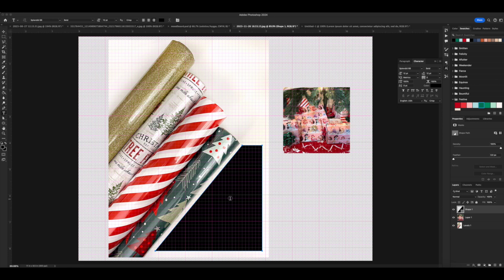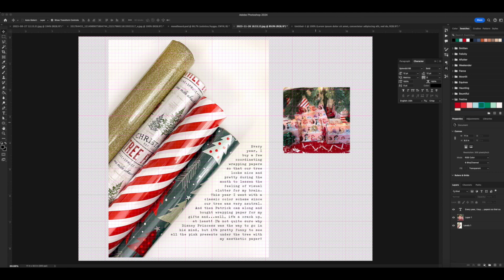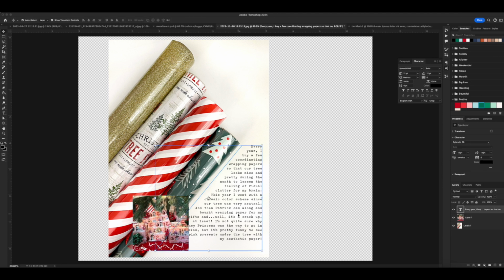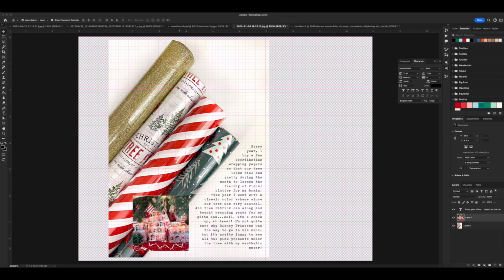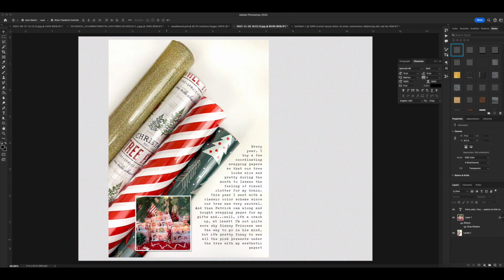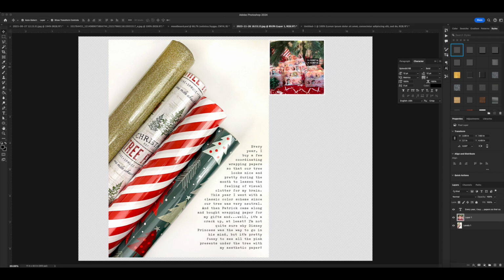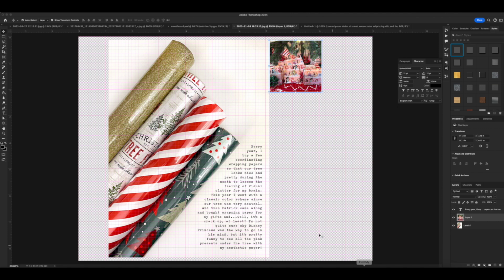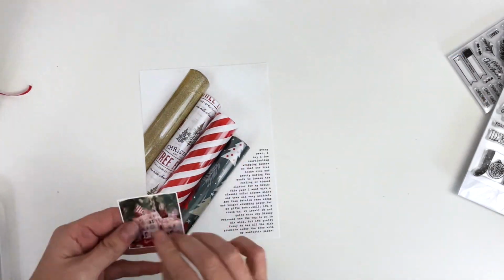December Daily 2023 | Story Four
You can find the credits and still images for this